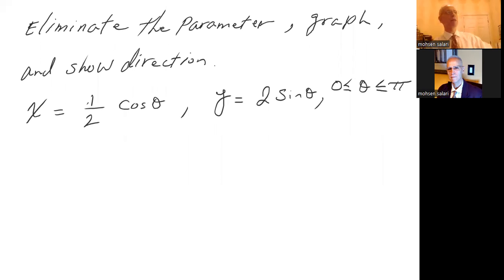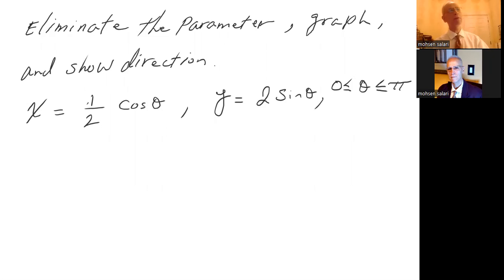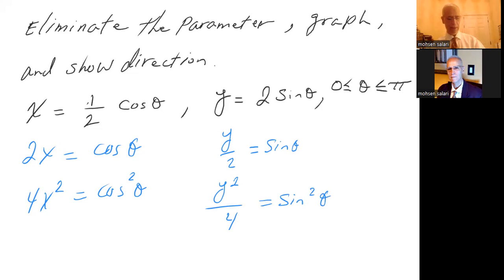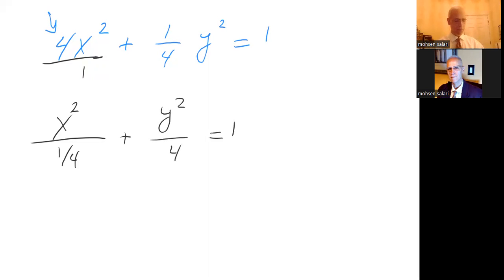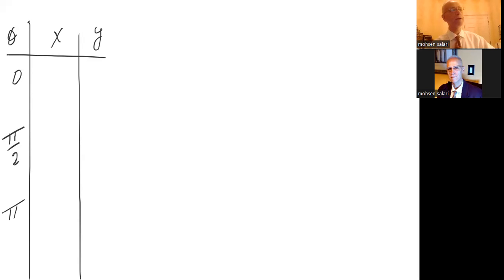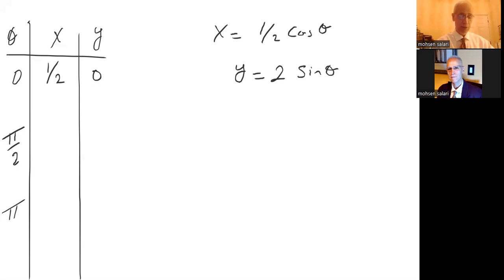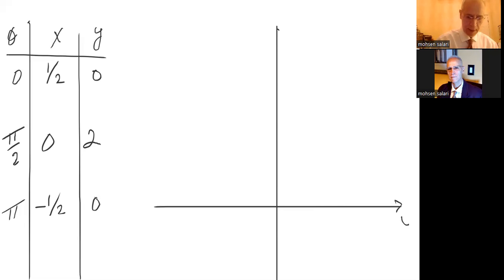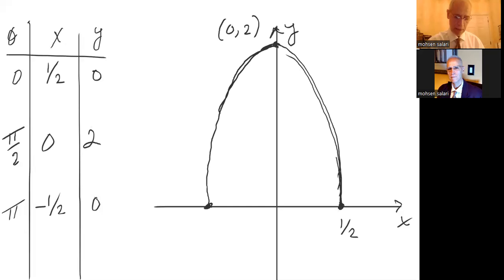Graphing a Parametric Curve by Eliminating the Parameter Example 2